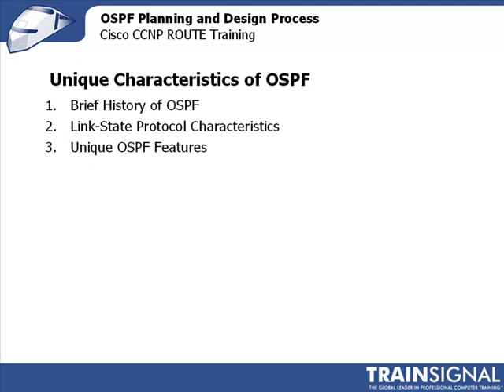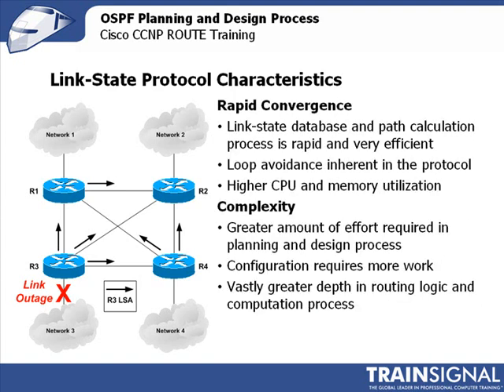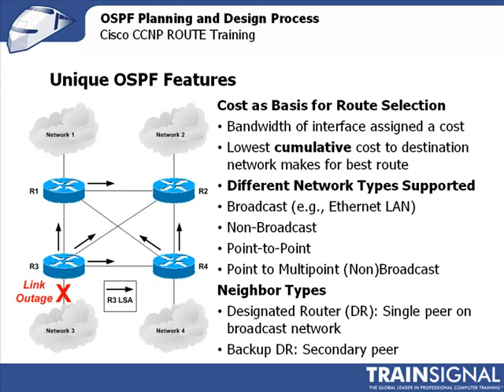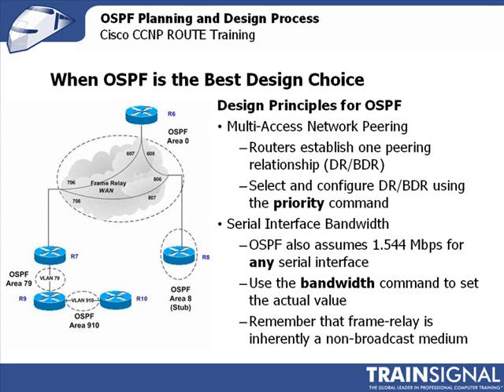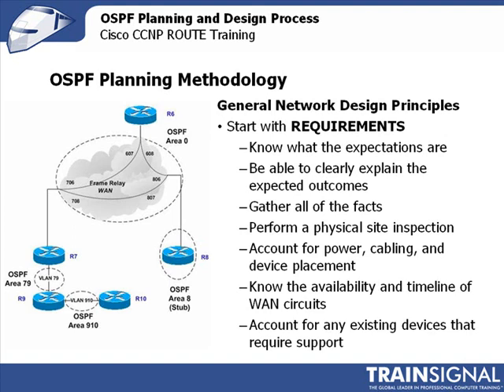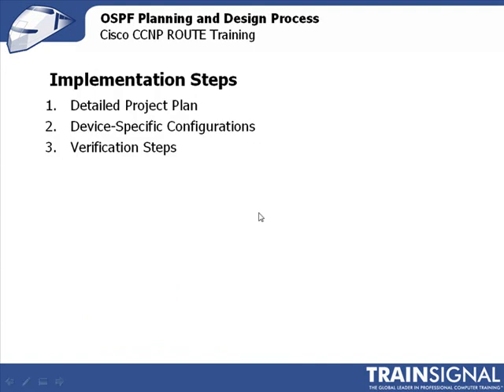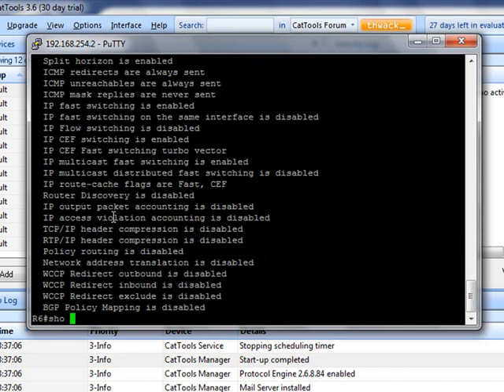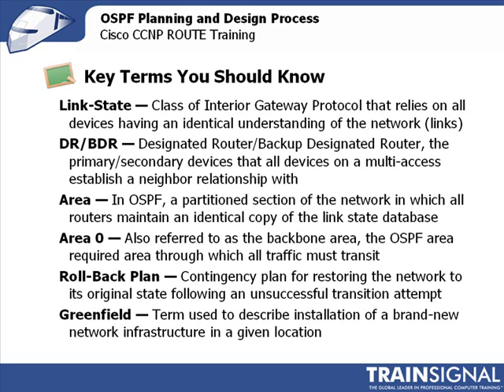Lesson 08 OSPF Planning and Design Process